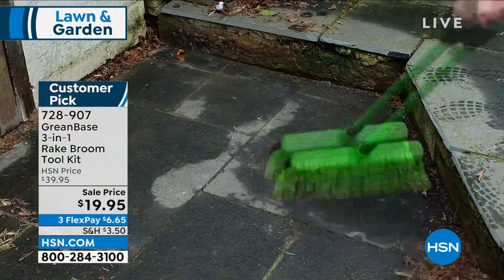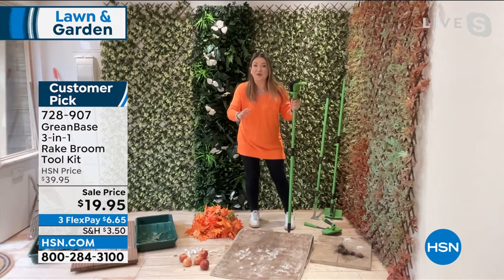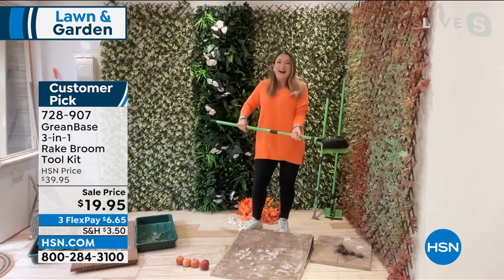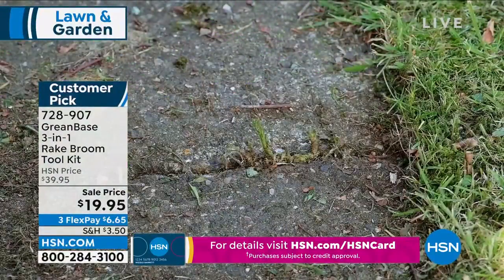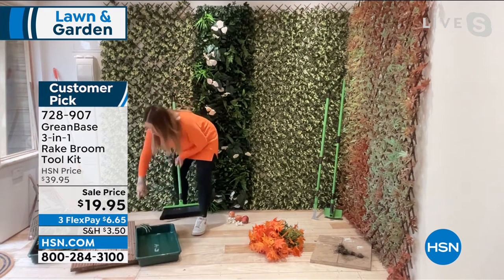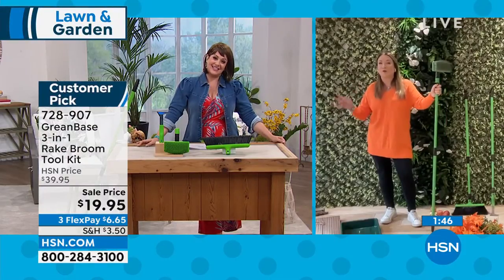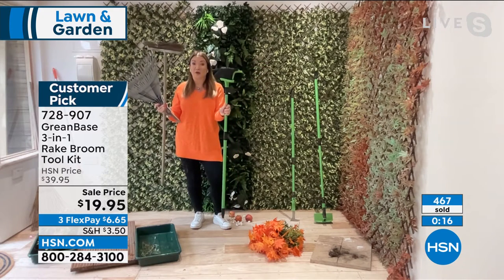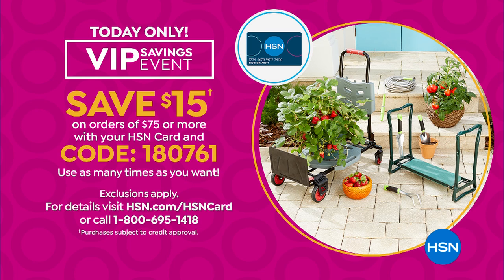GreanBase 3in1 Rake Broom Tool Kit